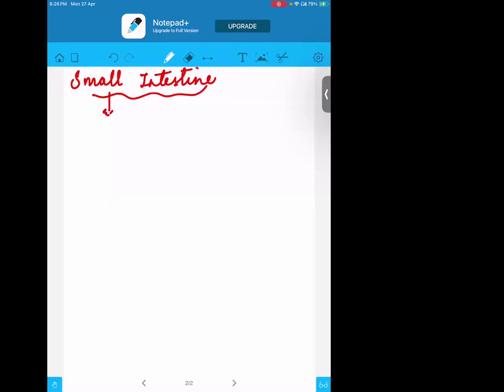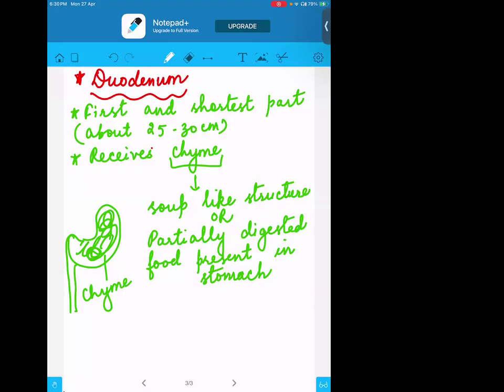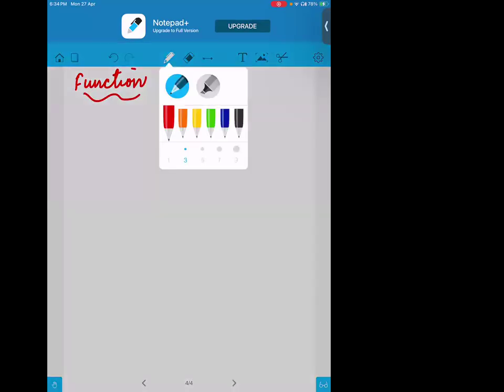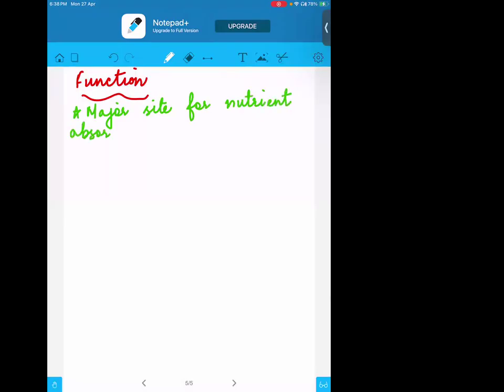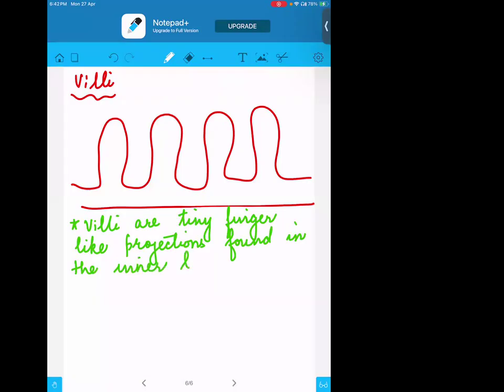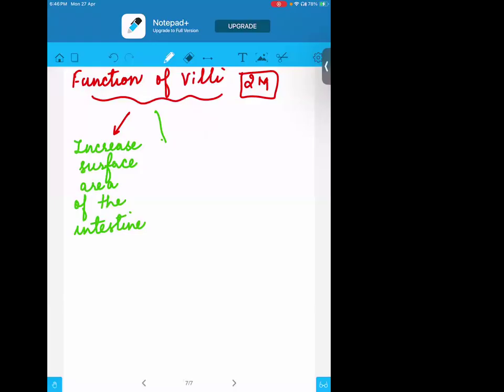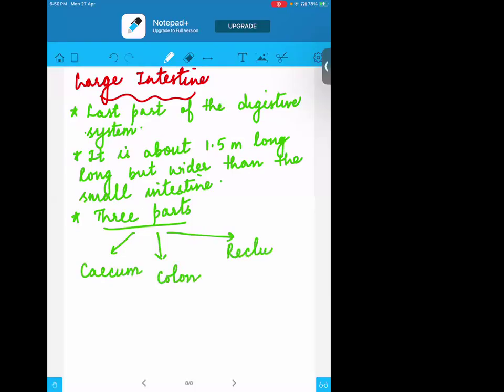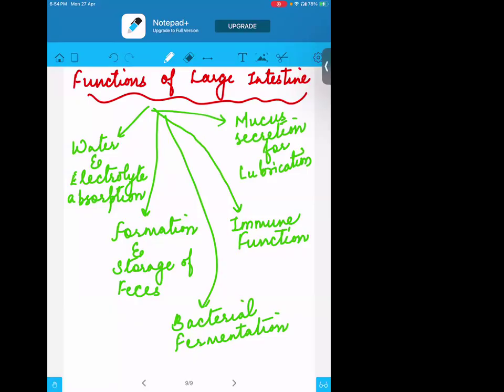Grade 10 P Life Processes L16